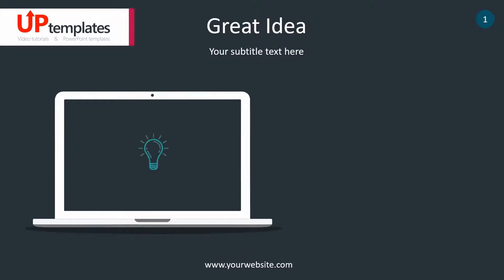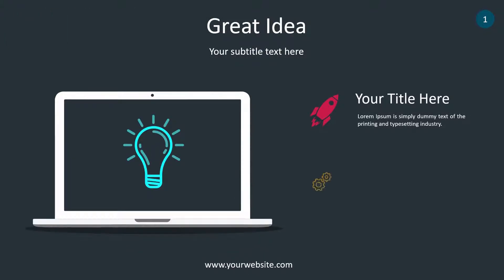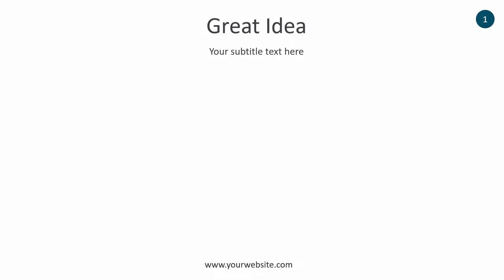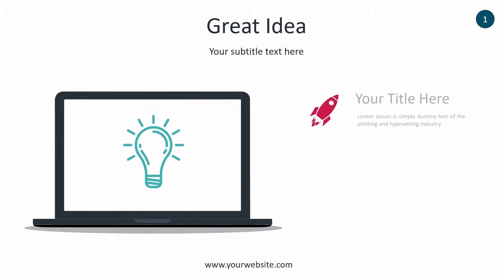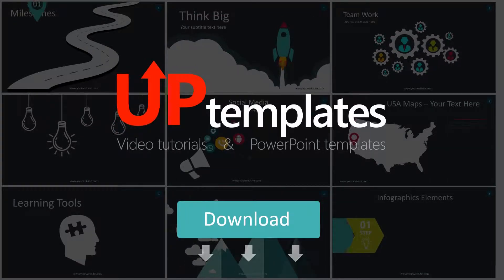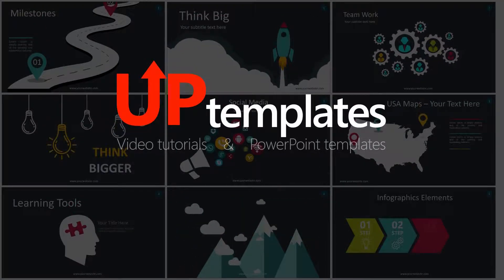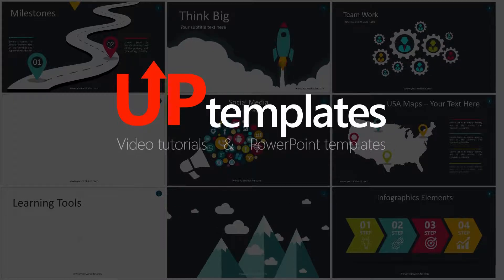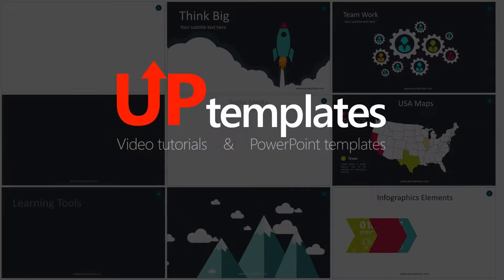Great Idea Infographic - Animated PowerPoint Template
When you present your company’s data or annual report, you can choose from various templates of charts, diagrams, and infographics. This Great Idea PPT Infographic that will suit your needs the best. On this template, there is a stylish illustration of a laptop with the light bulb as the symbol of new ideas on the black/white background. This PPT template is designed to help you process your data using the placeholders where you can insert your text and the titles.